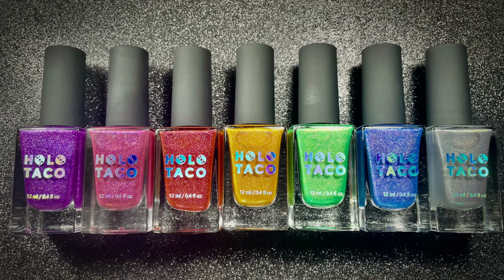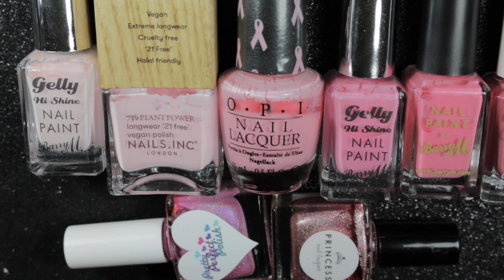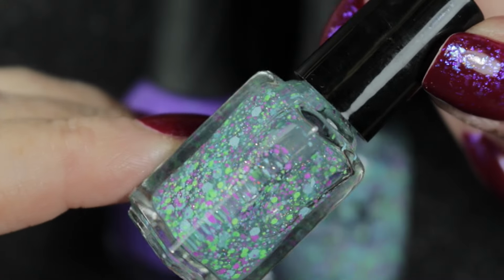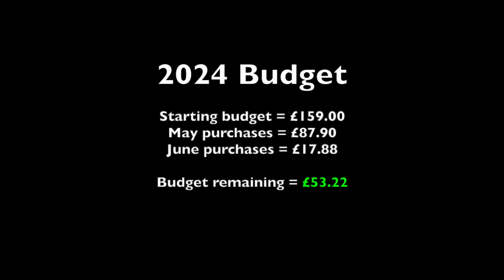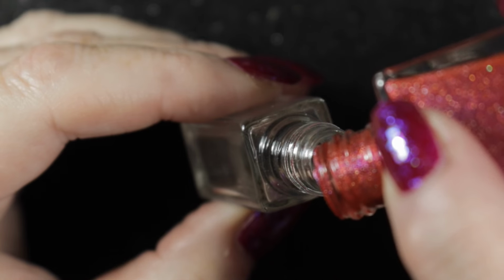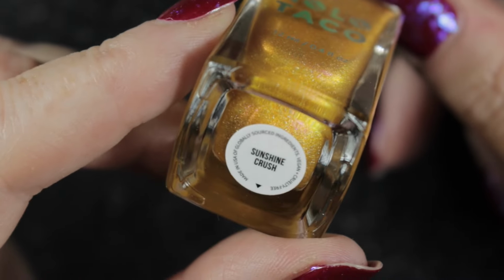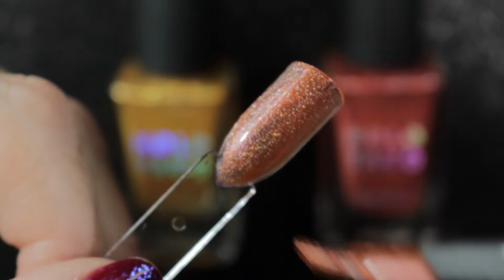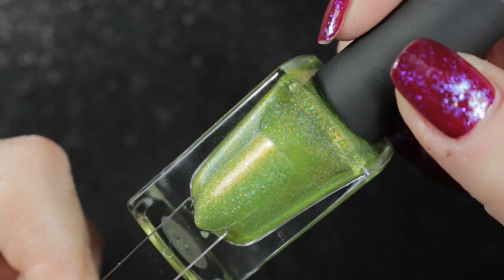Nail Polish Haul & Destash for May & June 2024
Plus, extra bonus content mixing some of the Holo Taco Rock Candy collection! On my nails in this video is Rimmel - Berries and Cream, topped with Holo Taco - Sonic Unicorn Skin.

Here are the other videos mentioned in this one...

Chapters:
0:00 Intro
0:21 May Purchases and Destashes
2:43 JunePurchased and Deastashes
4:53 Summary & Budget
5:40 Bonus content - Mixing Holo Taco Rock Candy Polishes